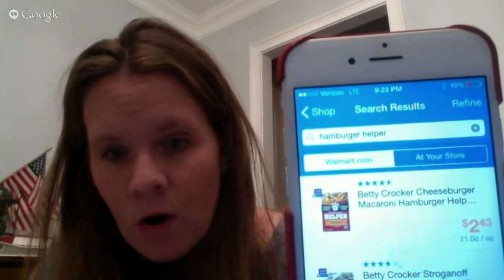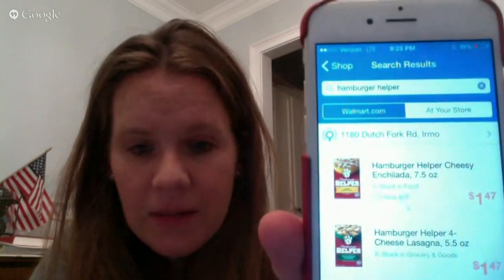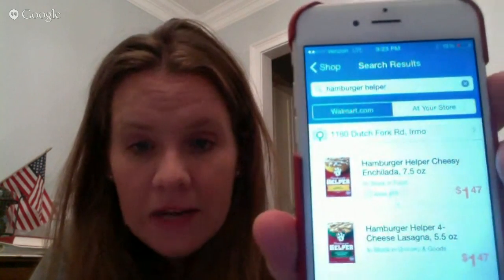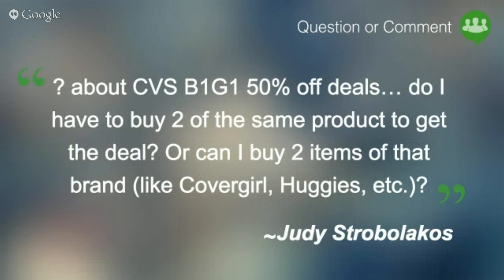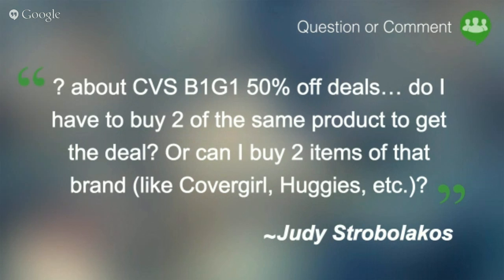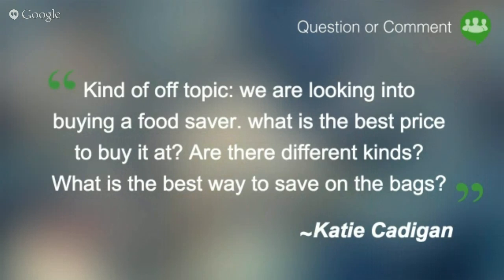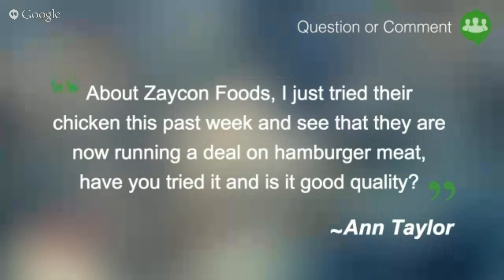Tips for Saving at Publix, Kroger, Bi-Lo and Walmart